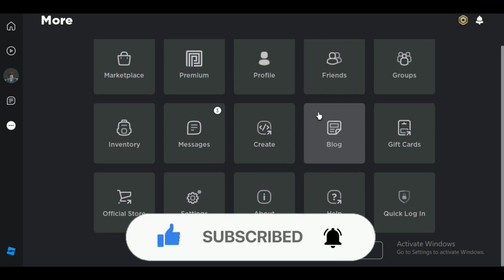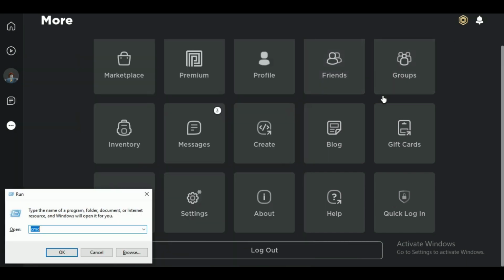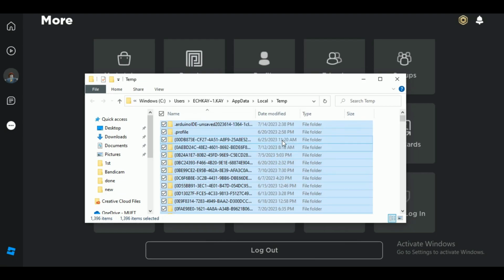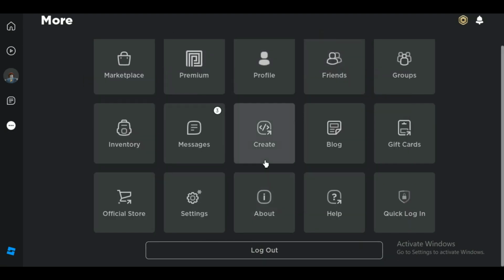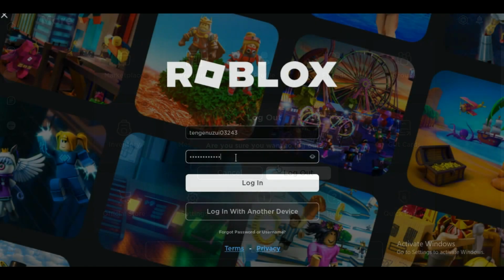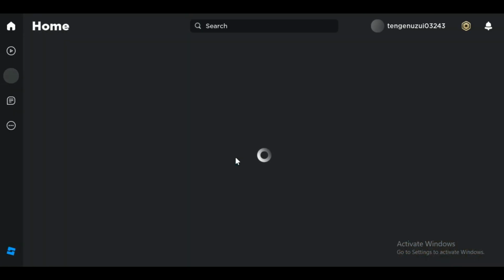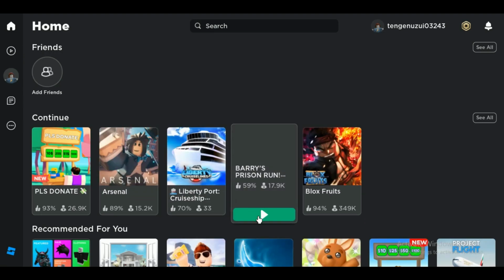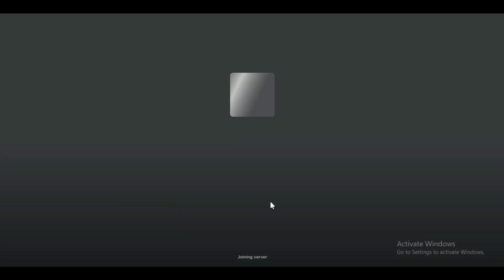How To Fix Error Code 403 On Roblox (Not Installing)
In this video I'll show you how to fix error code 403 on roblox (not installing ). The method is very simple and clearly described in the video. Follow all of the steps.